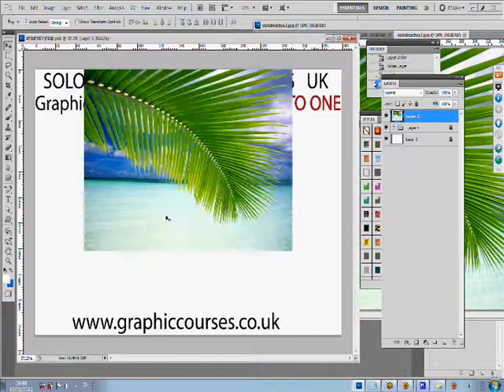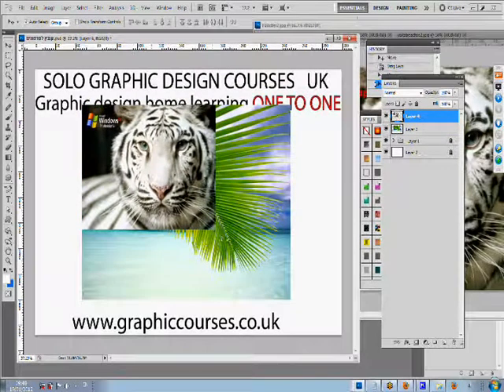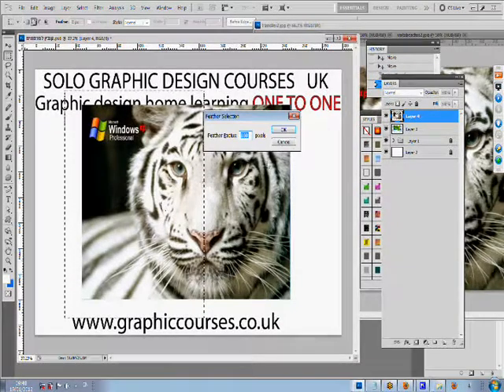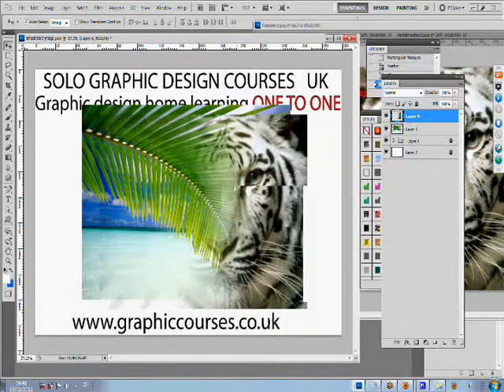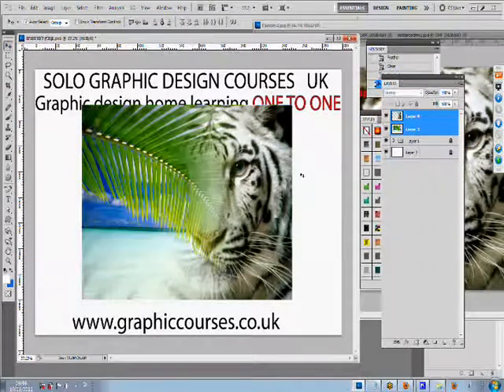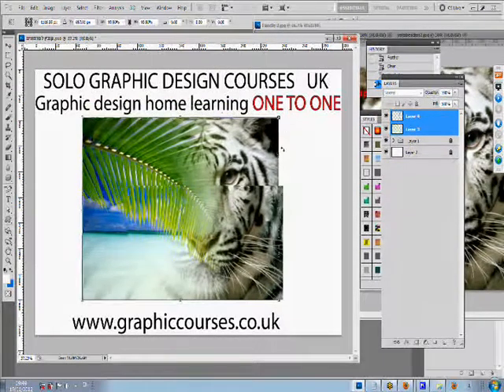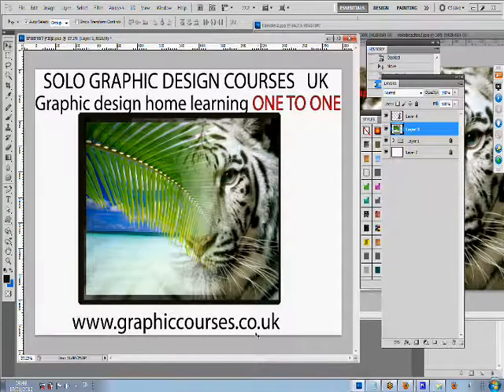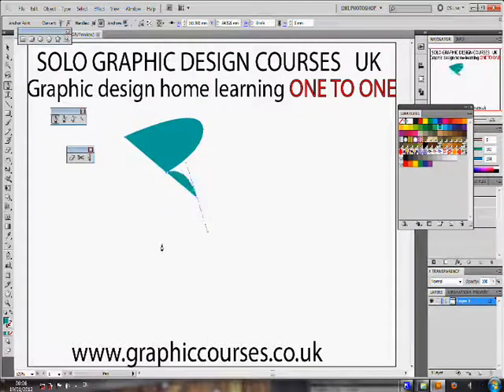Career Information on Computer Graphic Design UK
Career Information on Computer Graphic Design